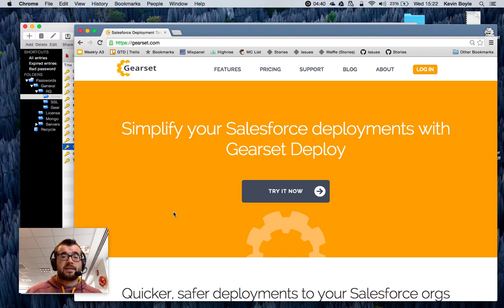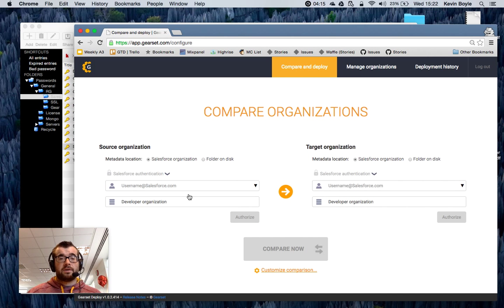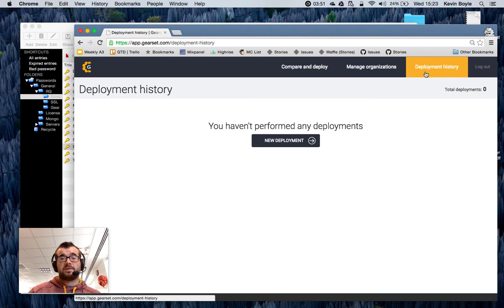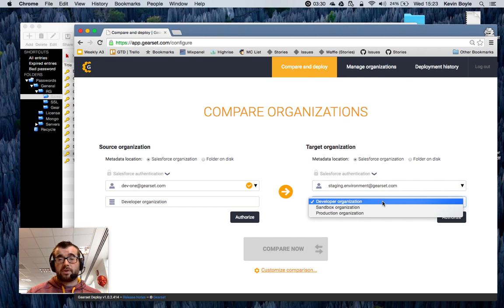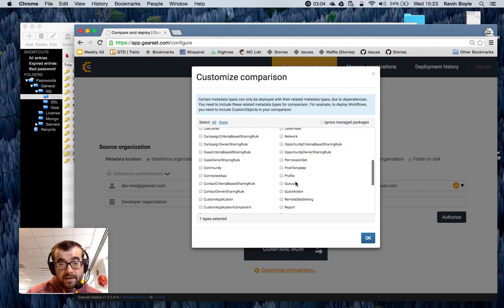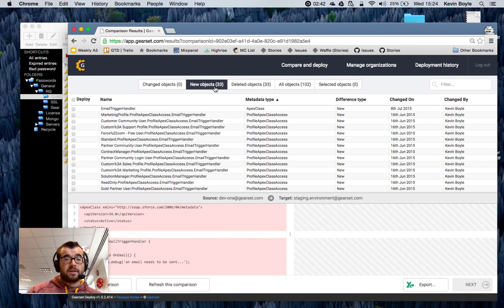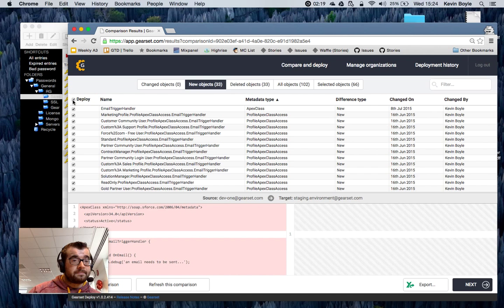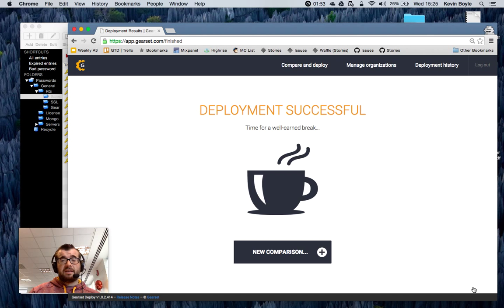Weekly Update: No more downloads, Gearset Cloud is here!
Gearset has been helping people deploy changes between their Salesforce orgs, but our number one request has been to provide a cloud version so that people don't need to install anything or keep it up-to-date.

In this week's update, Kevin walks through the cloud version of Gearset and shows how easy it is to get started.